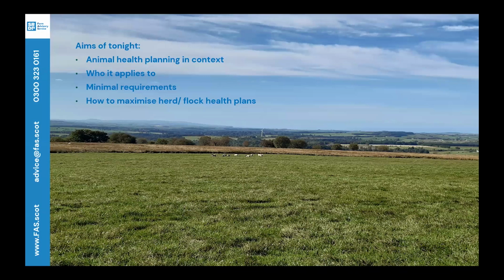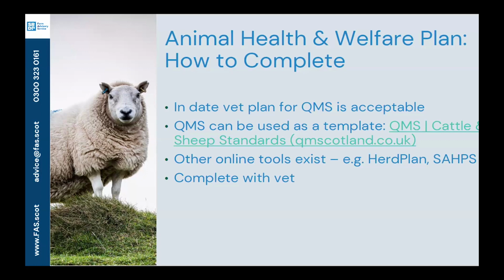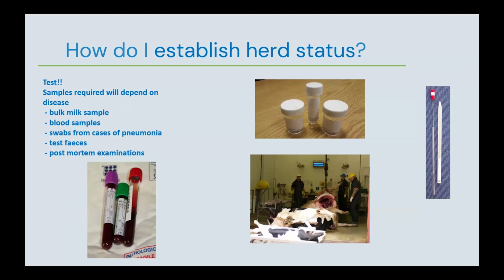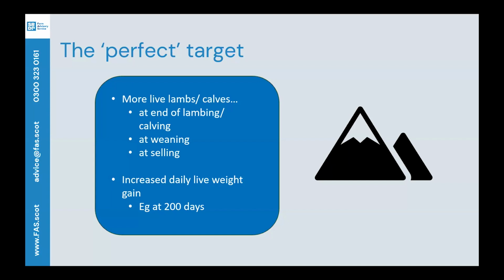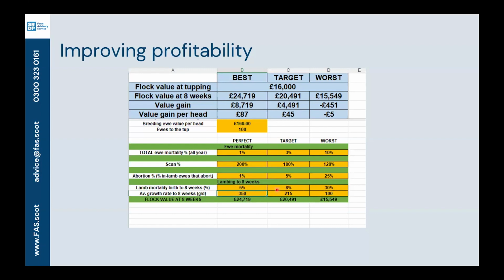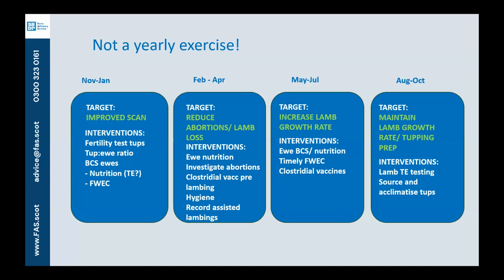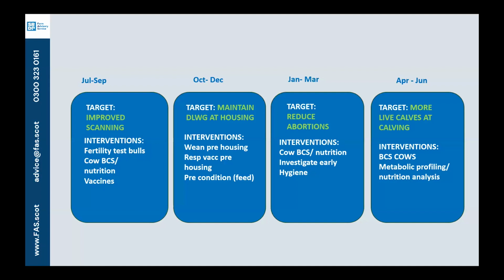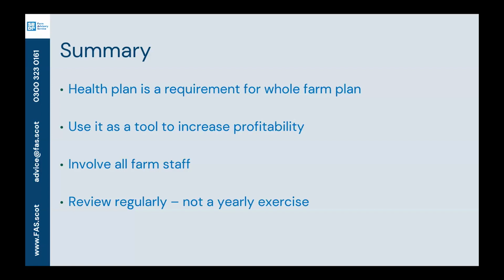WiA Whole Farm Plan Webinar 3: Animal Health & Welfare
This final instalment will be focused solely on animal health planning with SRUC vet, Megan Fergusson. Megan will talk about the benefits of proactive herd and flock health planning and give advice on what you should be thinking about when engaging with your local farm vet.